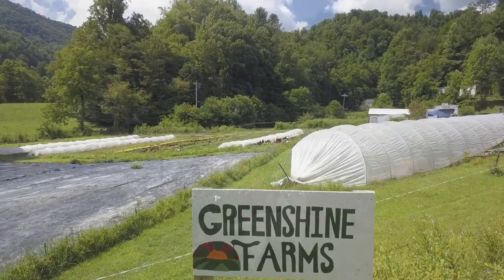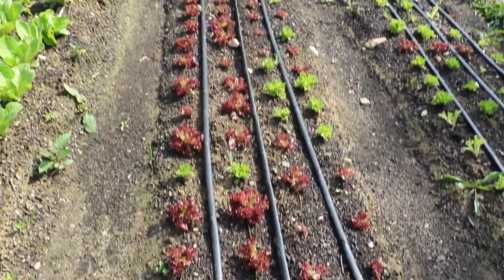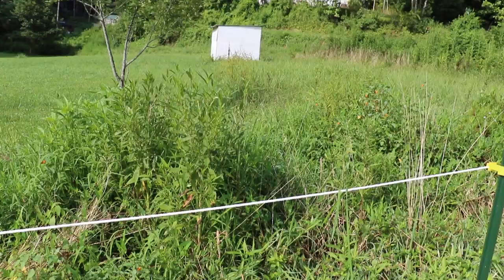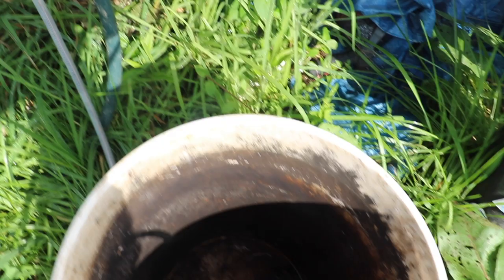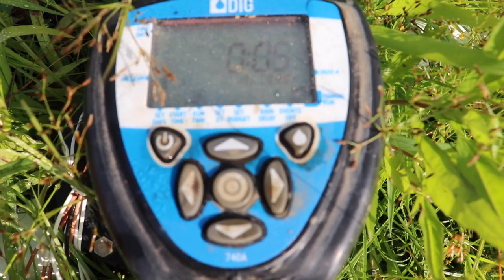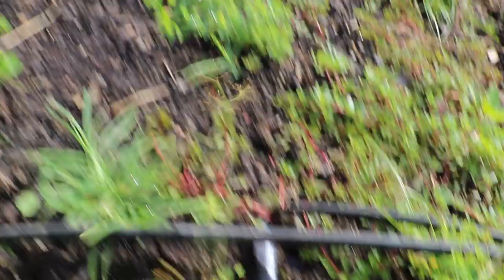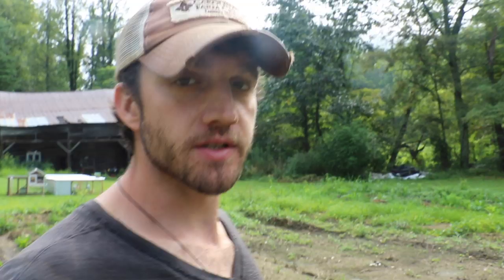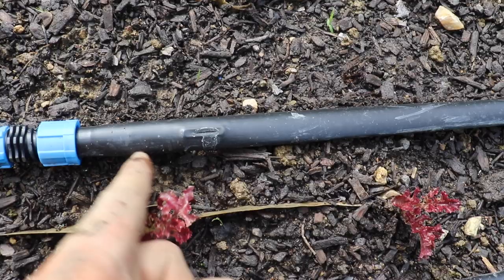Setting up a Drip Irrigation System (Start to Finish)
In this one we give a complete breakdown of our irrigation system, pros and cons in comparison to overhead irrigation, and tips to help you set up one yourself.  We go into how to lay your lines, things to consider, and how to use a fertilizer injector to add nutrients to your beds directly through the drip lines.  Setting up a system is not that complicated, but there are a few nuances and learning curves we had to go through before getting it right.  Hopefully this video lends a bit of insight and how-to so that you can set up your own drip irrigation system.  Enjoy!

Irrigation Supplies: Rain-Flo Irrigation

-Feel free to give these guys a call.  They are super helpful and informative.